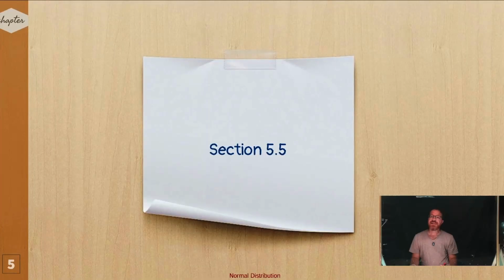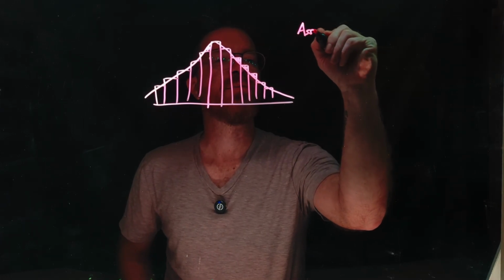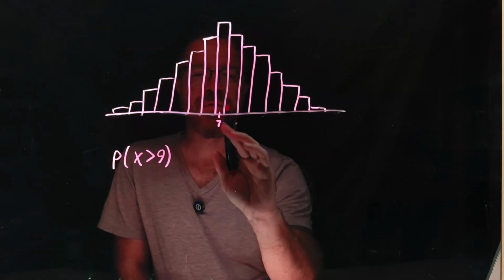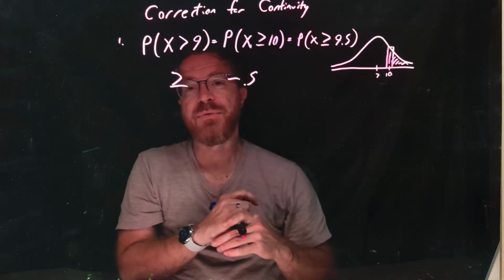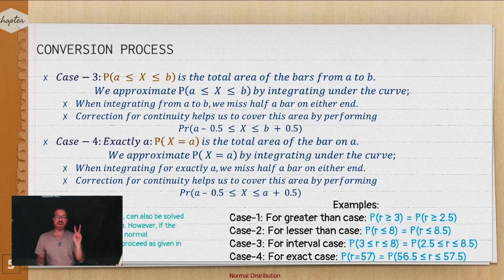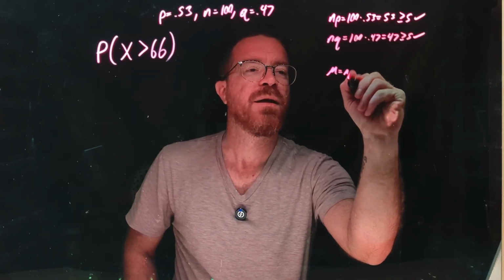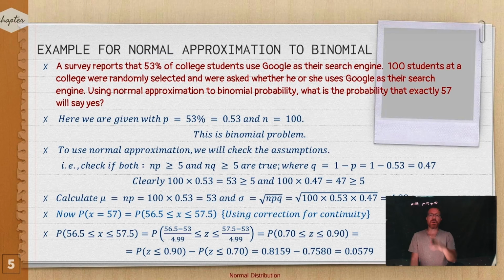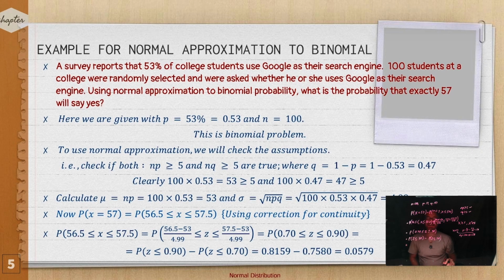Normal Approximation to the Binomial | Intro to Stats (42)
Welcome to the forty-second lecture in our "Introduction to Statistics" series!

What happens when 'n' is too large for the binomial formula to be practical? In this video, we introduce the Normal Approximation to the Binomial distribution. We'll cover the necessary assumptions (np ≥ 5 and nq ≥ 5) and show you how to apply the crucial Correction for Continuity to account for approximating a discrete distribution with a continuous one. Finally, we'll walk through the full process with a worked example.

TIMESTAMPS:
04:30 - Assumptions for Normal Approximation
10:42 - The Correction for Continuity
18:10 - Steps for Normal Approximation
20:22 - Worked Example